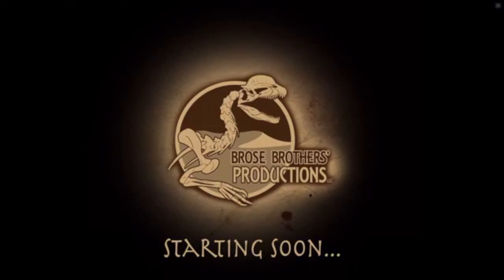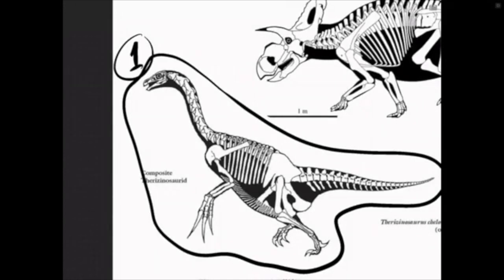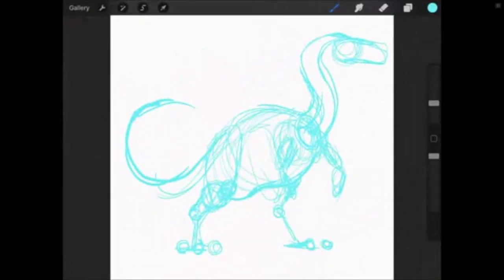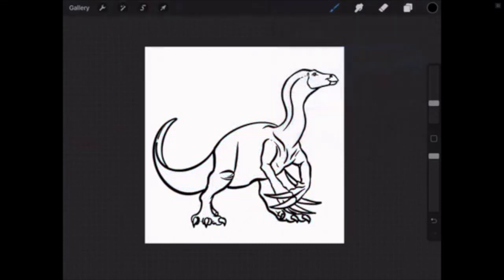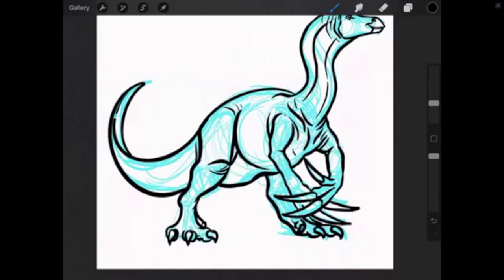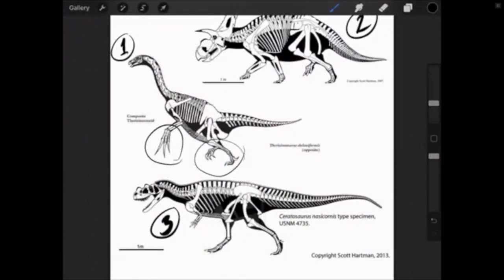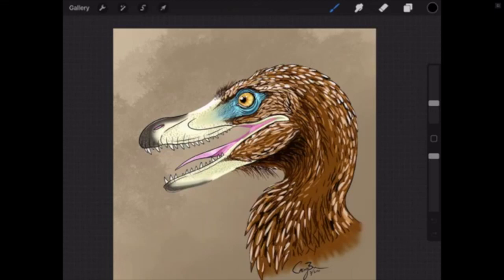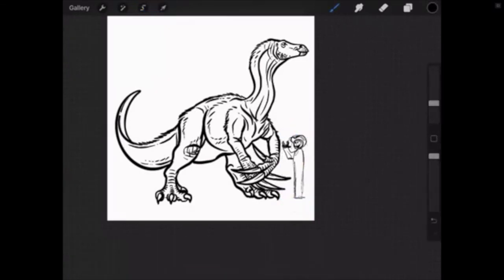Dinovember Draw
Go behind the scenes with the Brose Bros. as they draw a dino for this months event, DINOVEMBER!

-Brose Bros.
Create, Inspire, Believe